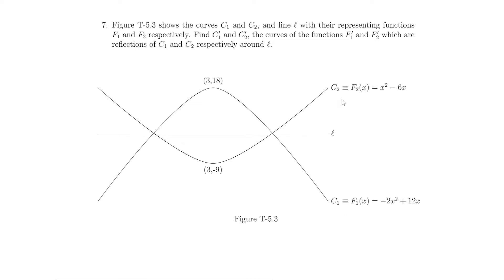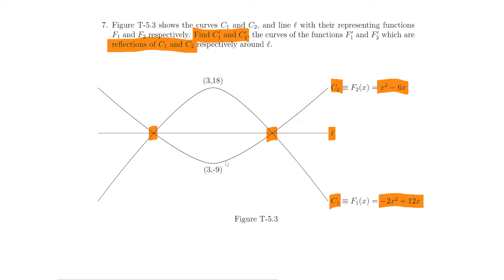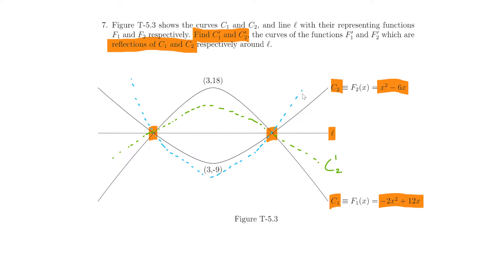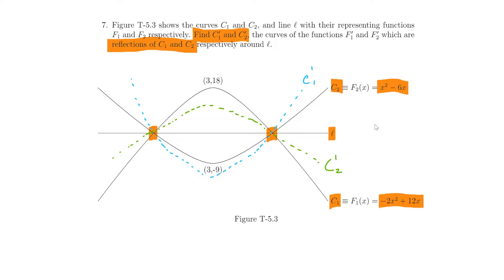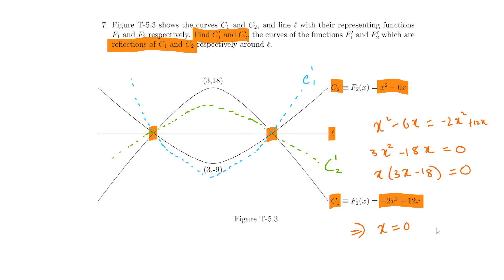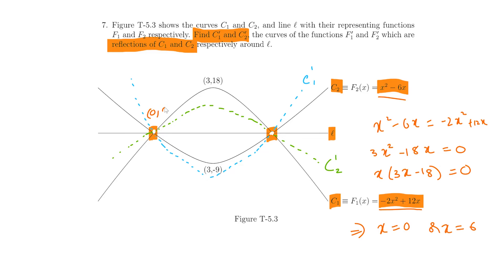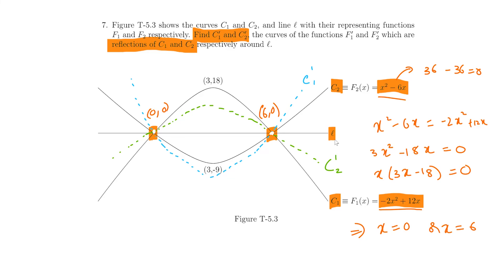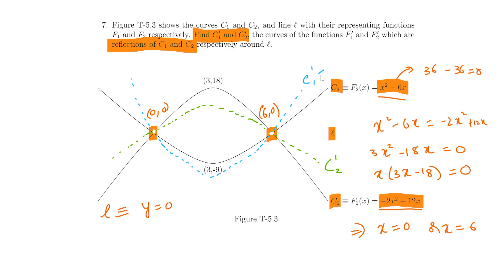Week 05 Tutorial 07